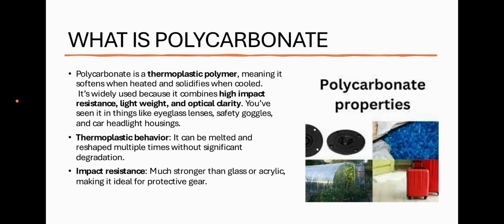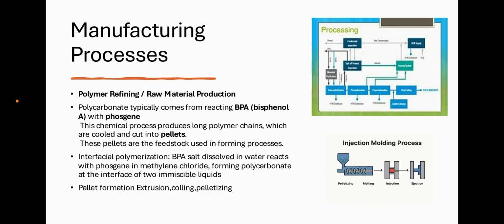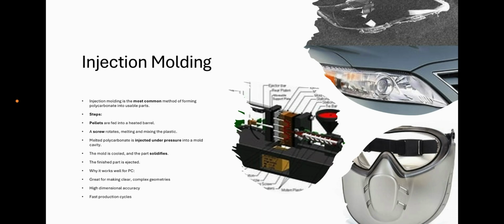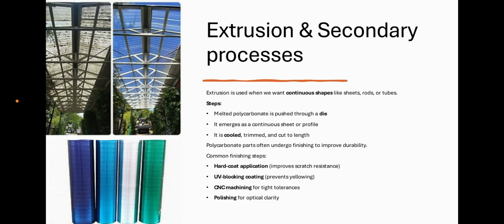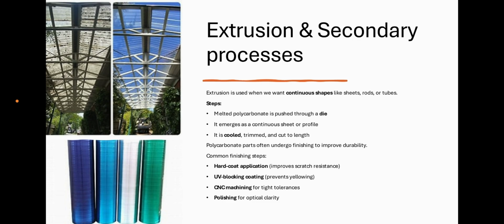Manufacturing processes of polycarbonate